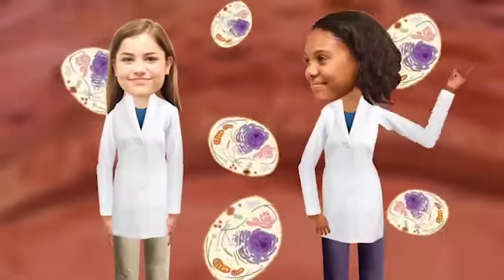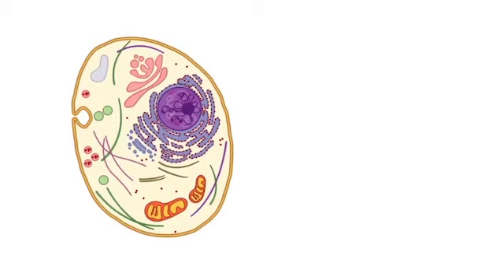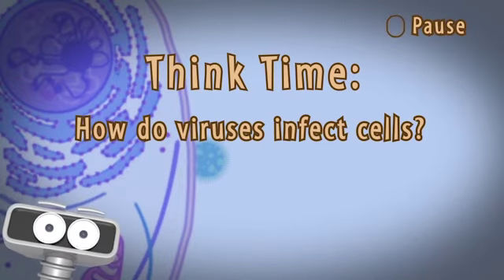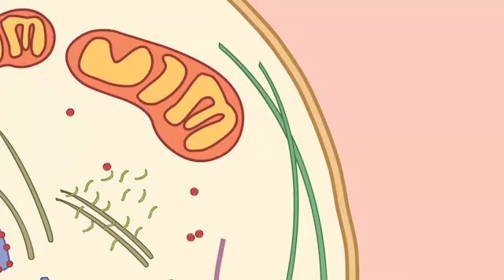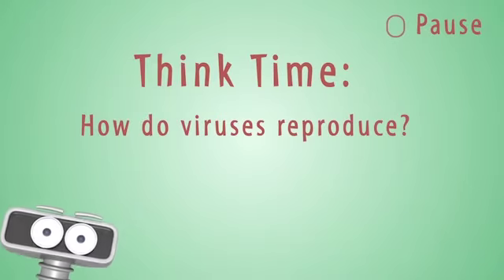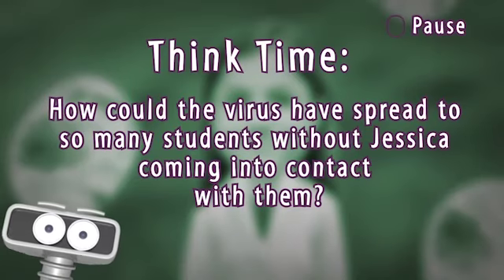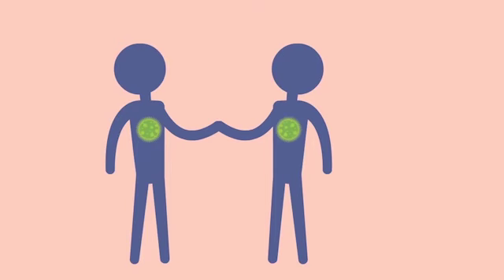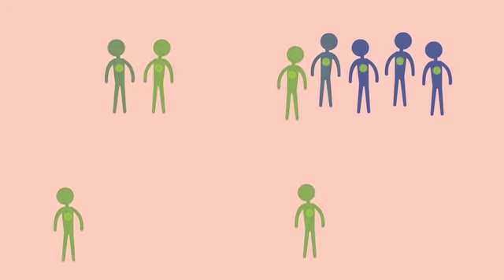b 4c viruses